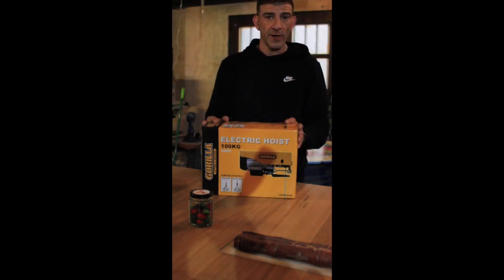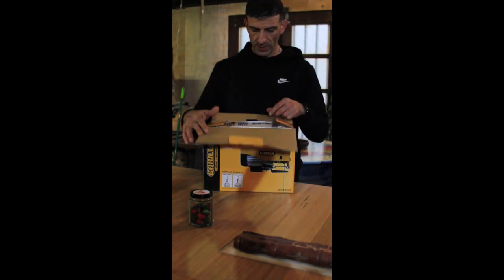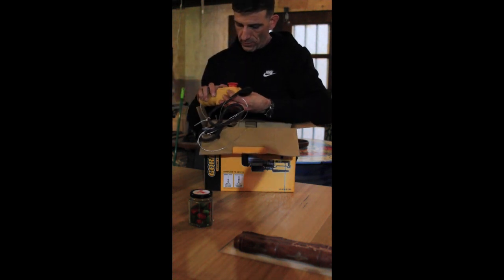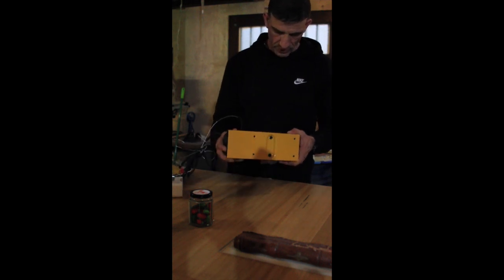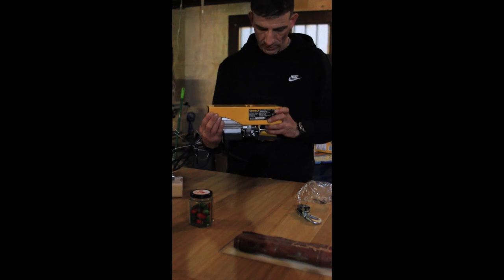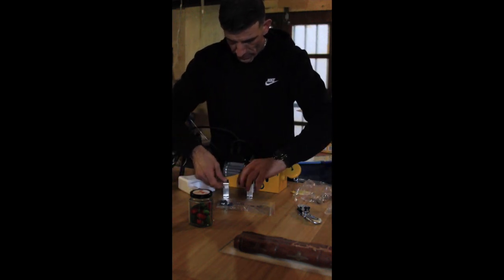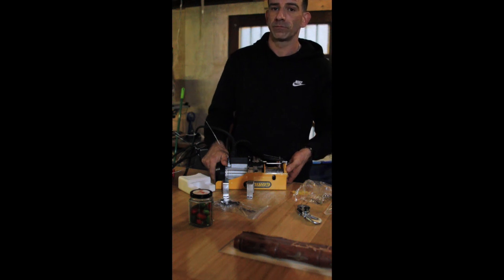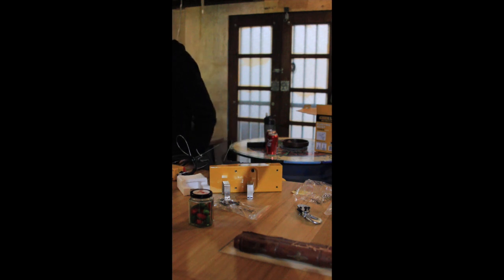Danbuild Garer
Gorilla 100KG Electric Hoist 240 V Bought from Bunnings AUS Unboxing first thoughts